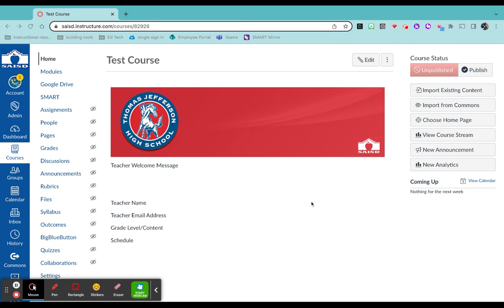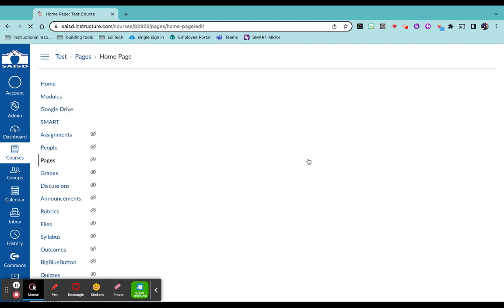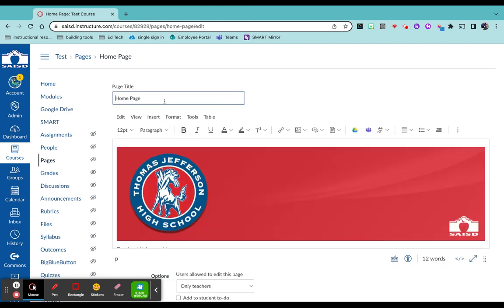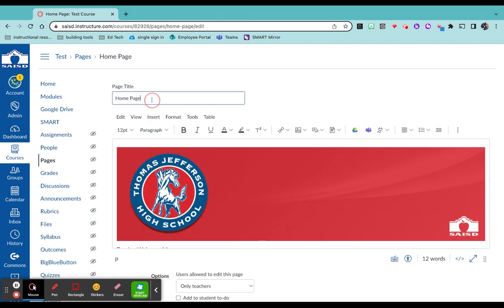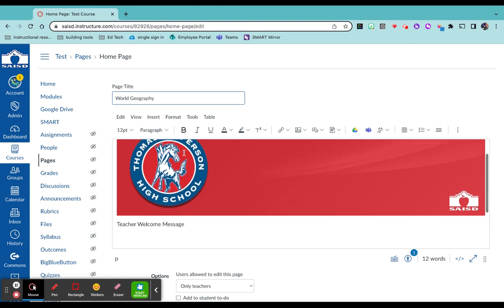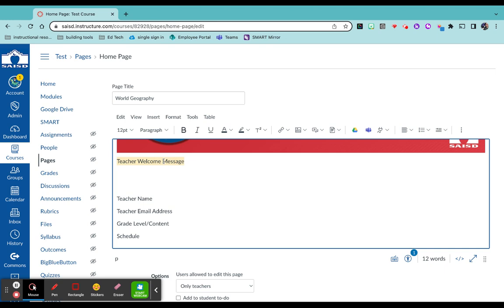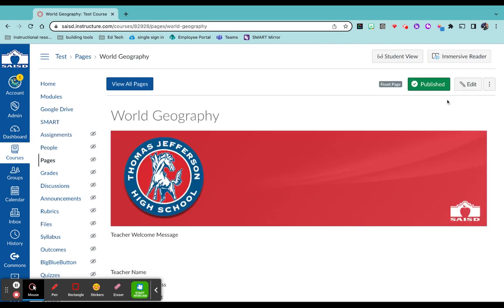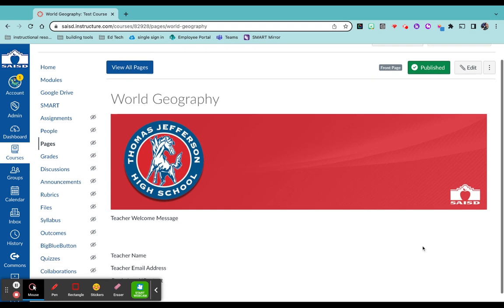Editing Your SAISD Template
Learn how to edit your Canvas homepage.